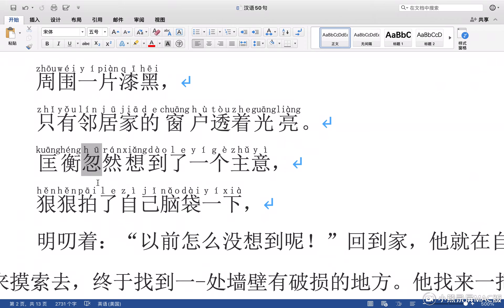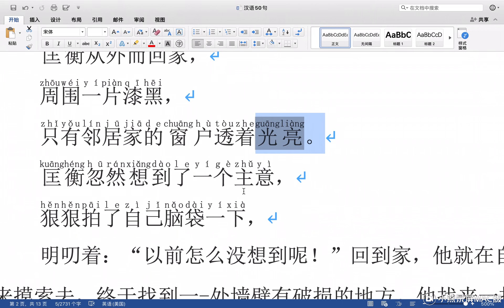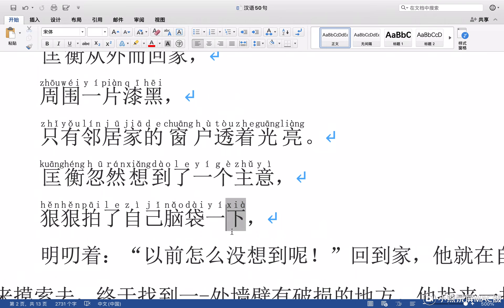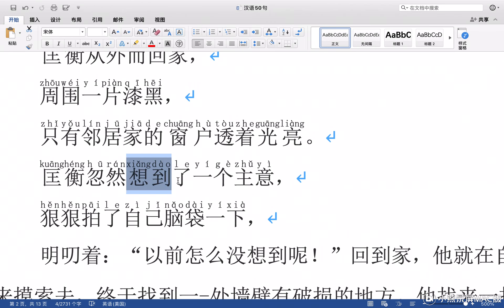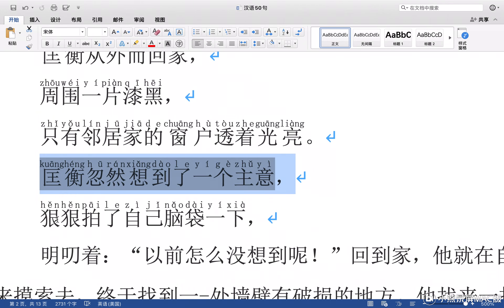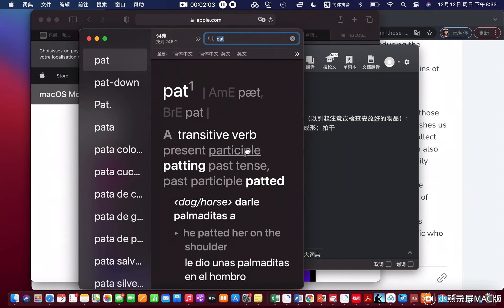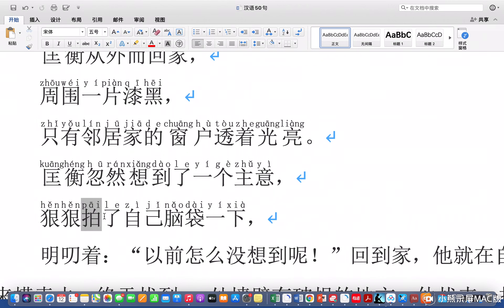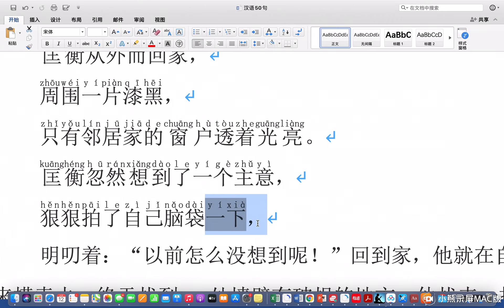Lectura China 凿壁偷光17-Historías China